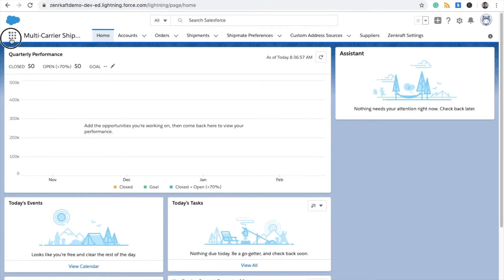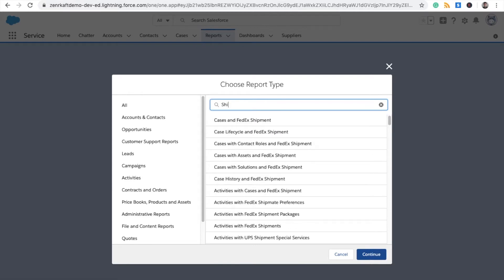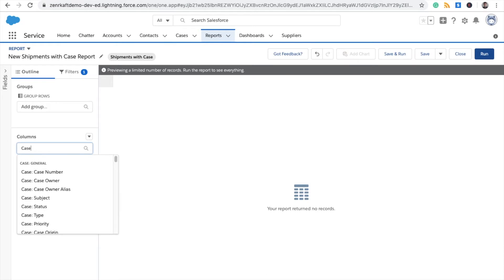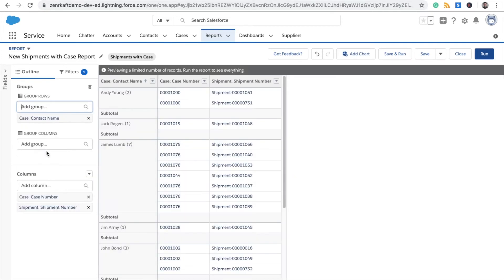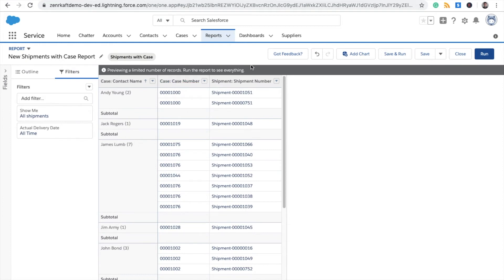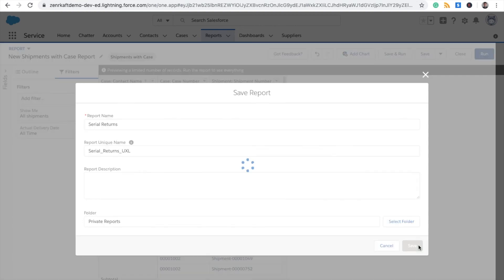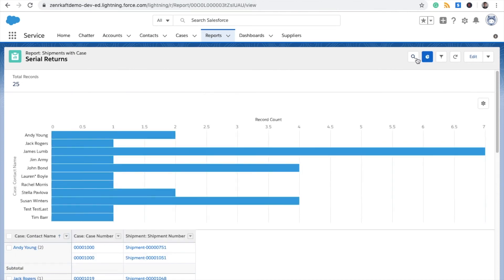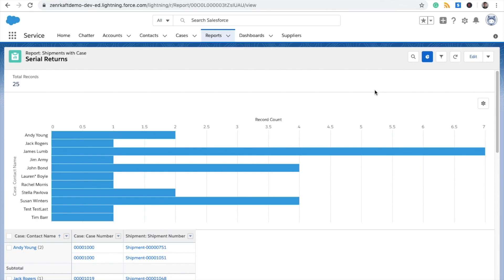Creating Reports in Salesforce Service Cloud - Creating a Serial Returns Report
This video will show Service Cloud users who have installed Zenkraft's multi-carrier app how to create a Serial Returns Report.

Creating shipping and returns reports is just one of the advantages of managing shipping, returns, and tracking within Salesforce.

For more information about how our app can bring 60+ shipping carriers into Salesforce Service Cloud